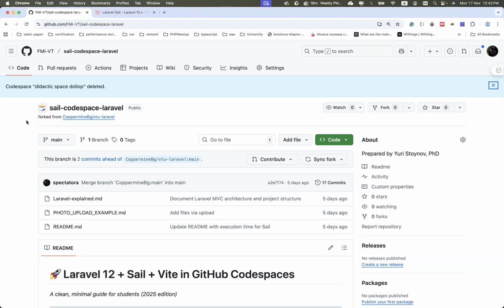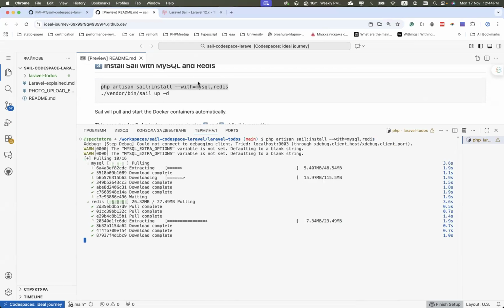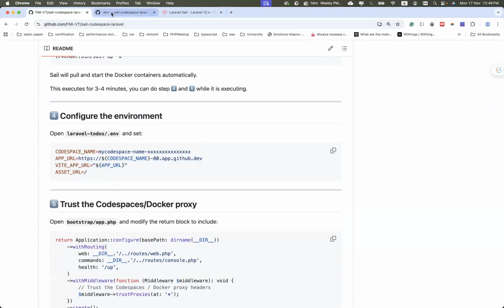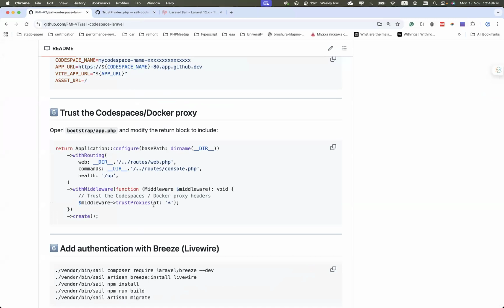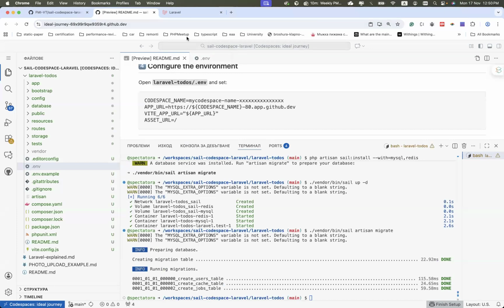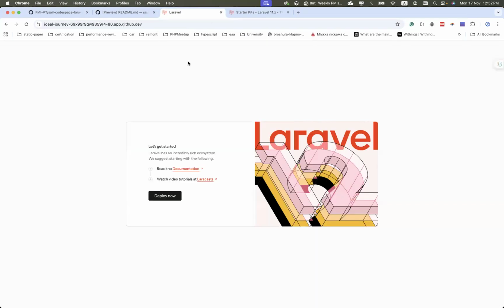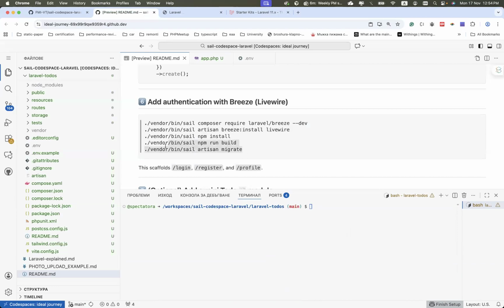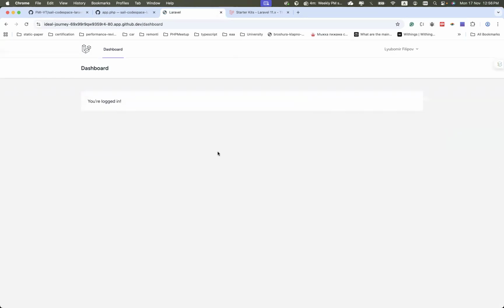Laravel 12.x + Github Codepaces + Sail